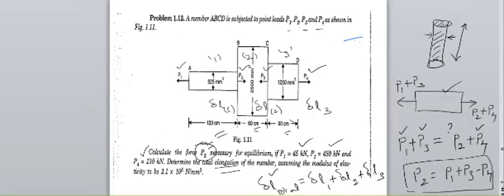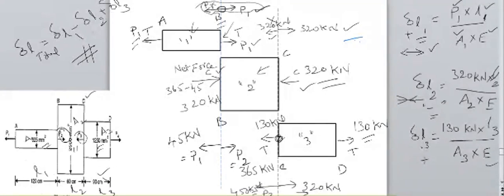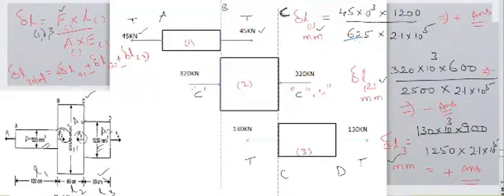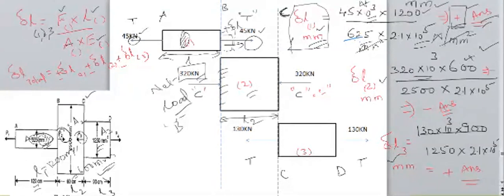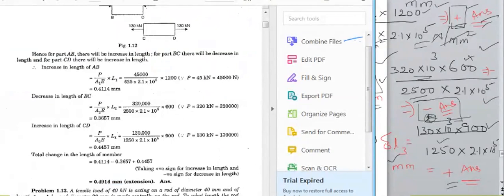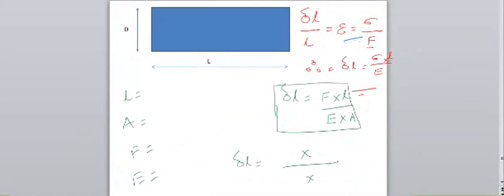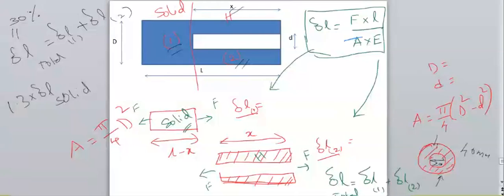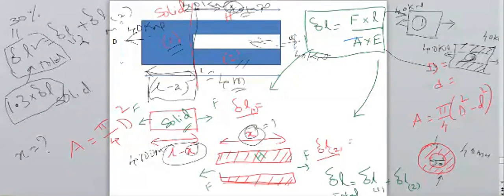problems on stress and strain and total Elongation of the body for varying cross sections